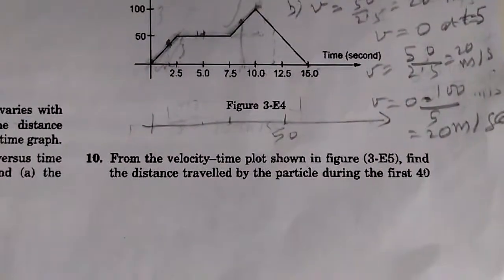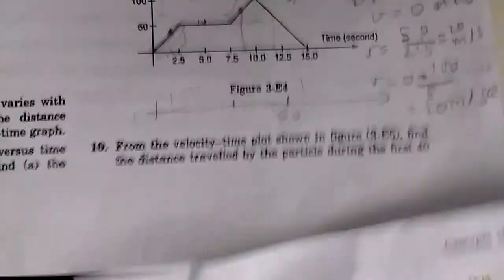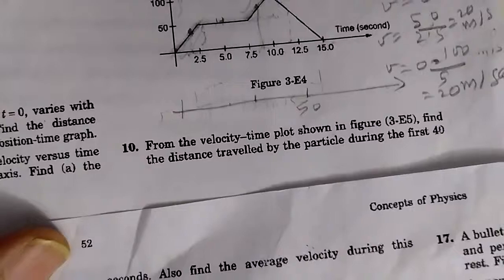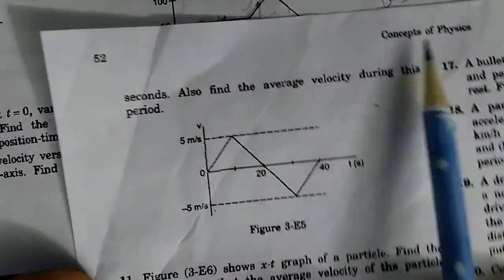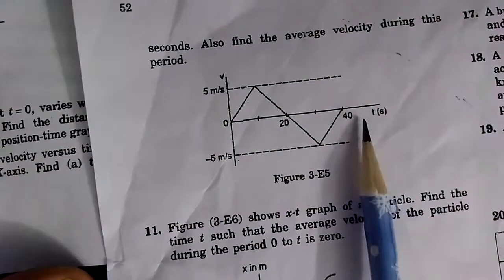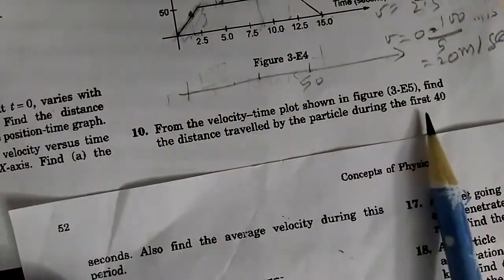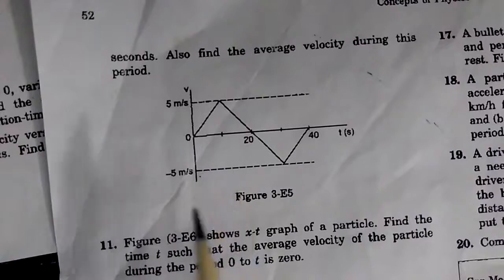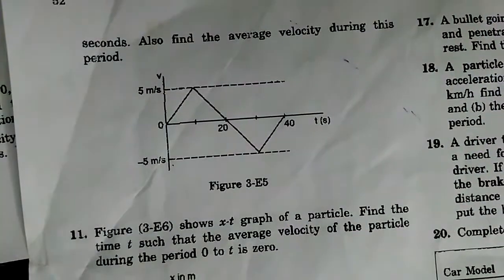HC Verma Chapter 3 Question 10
From the velocity-time plot shown in figure (3−E5), find the distance travelled by the particle during the first 40 seconds. Also find the average velocity during this period.